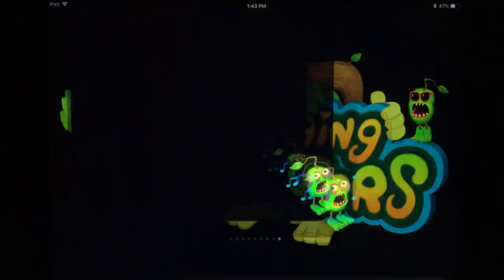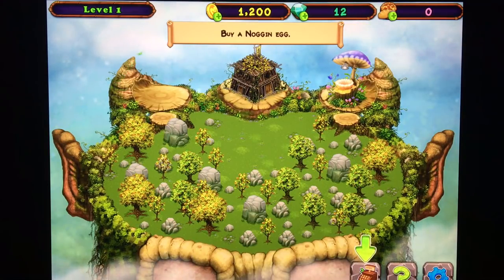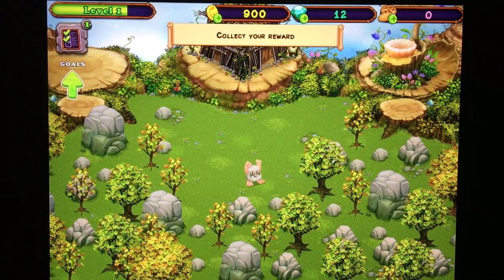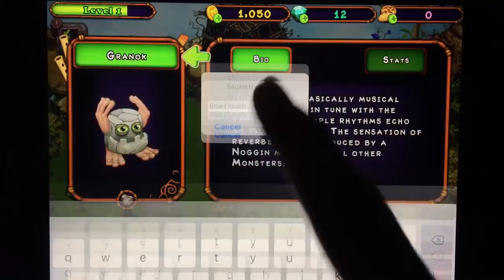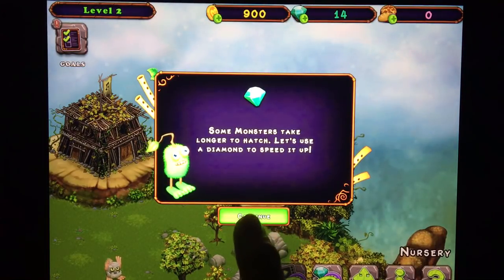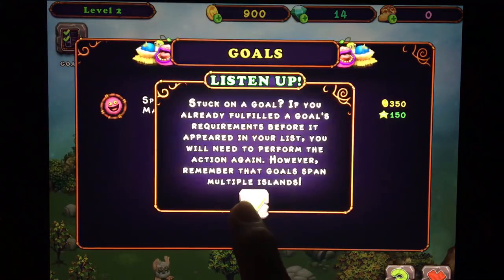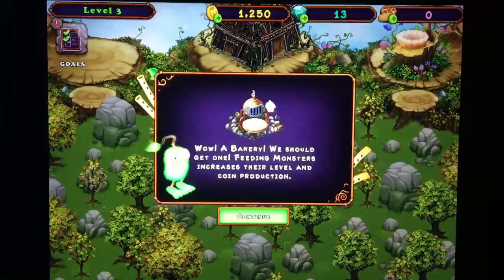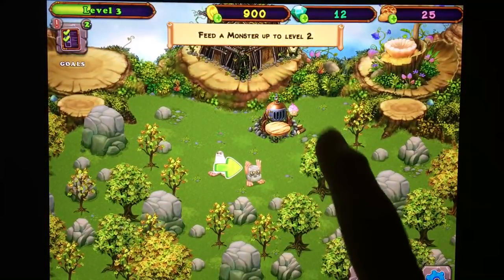1 Let’sPlayAgain with Diane